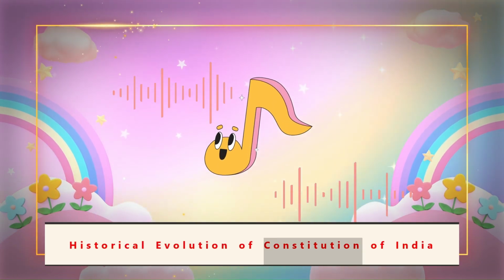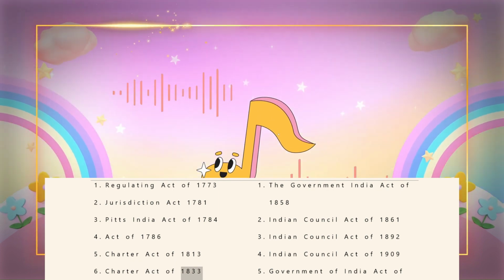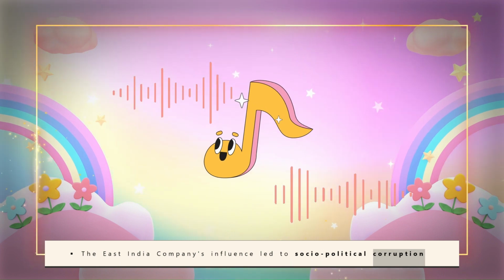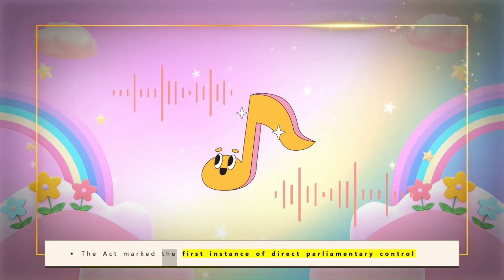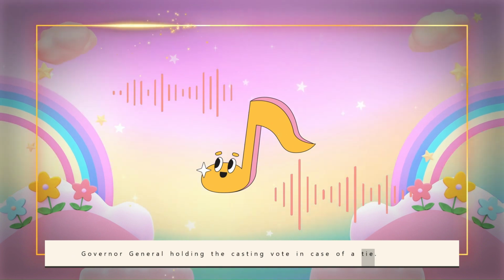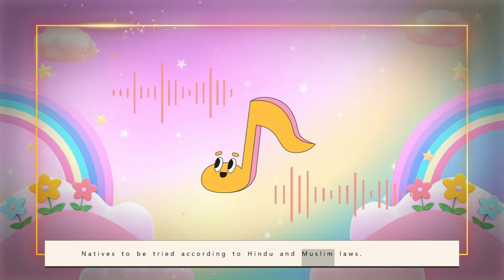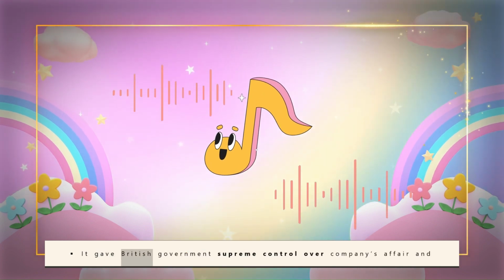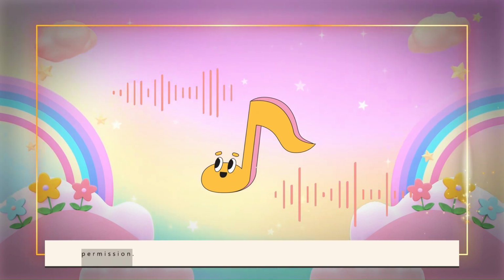Indian Polity: Chapter 3: Historical Evolution Part 1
Podcast lectures on Indian Polity for UPSC, MPSC & UPPSC examinations covering both Prelims and Mains.